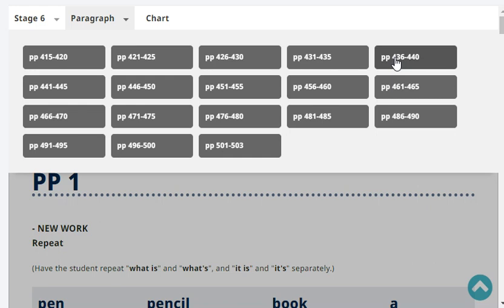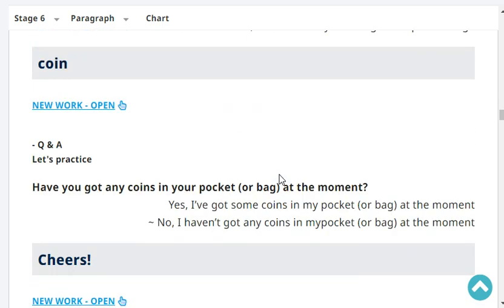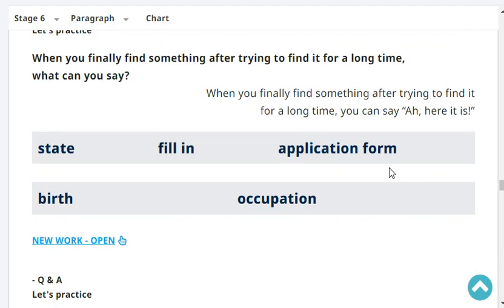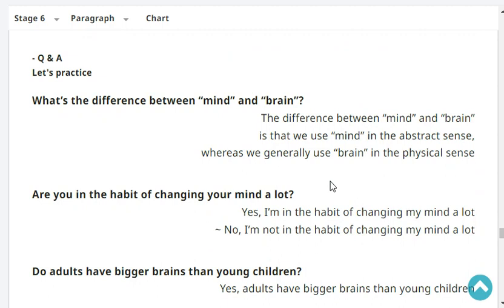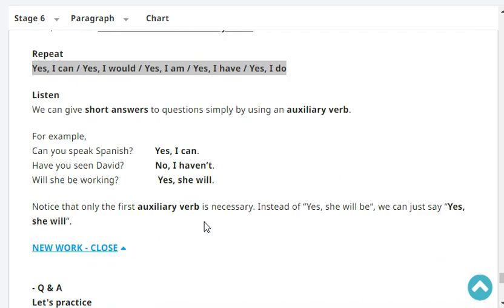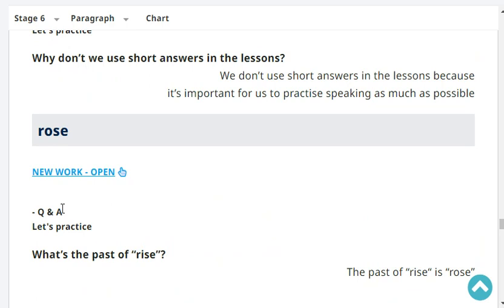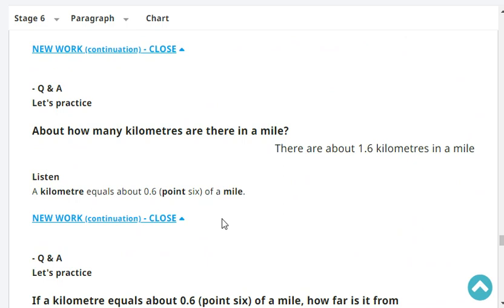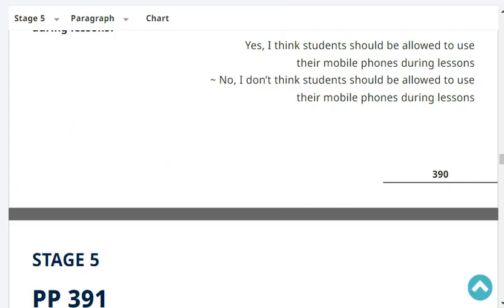Stage 6 Pages 439 to 443